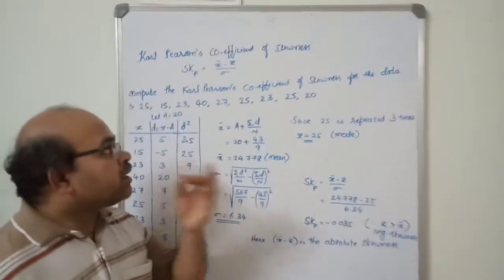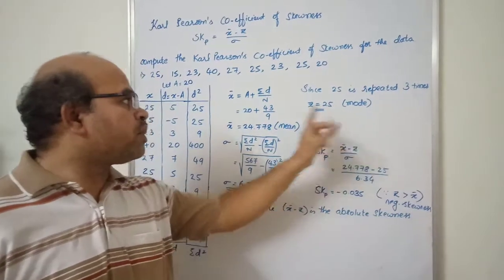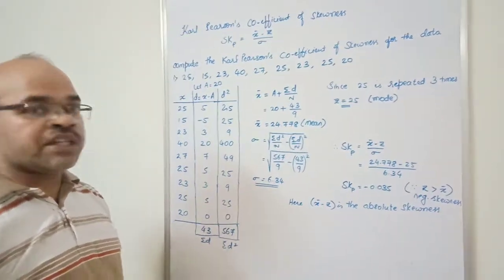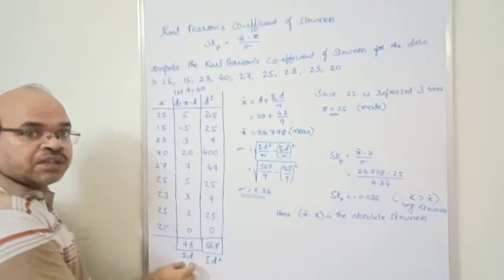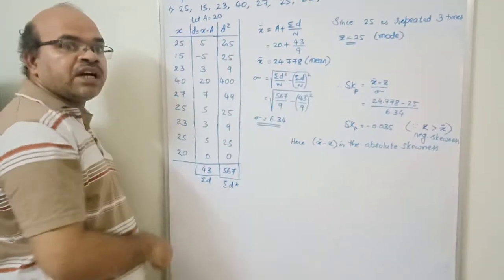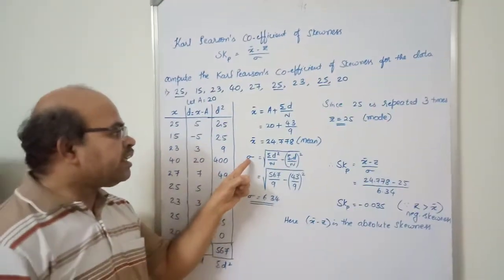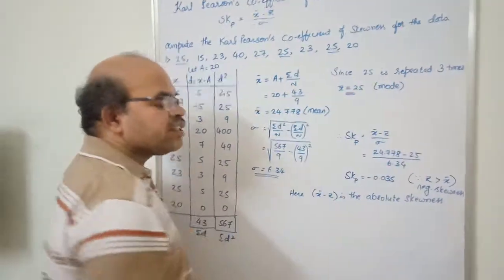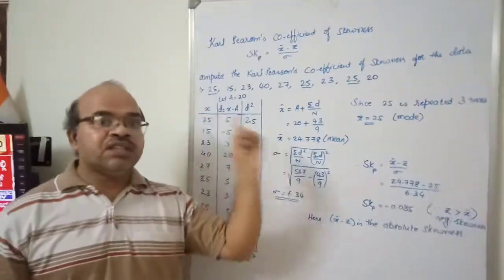Karl Pearson's Coefficient of Skewness